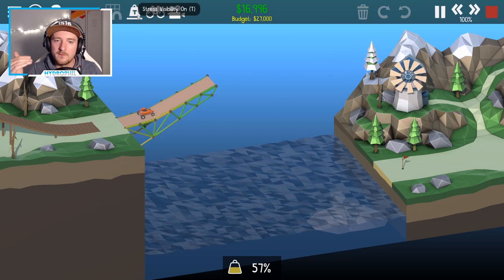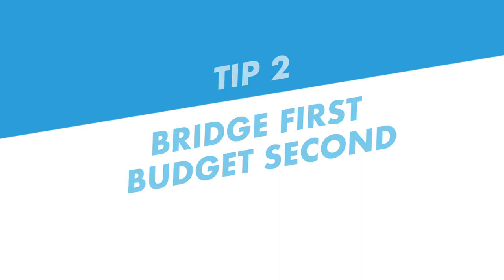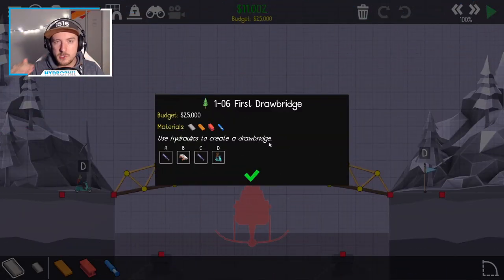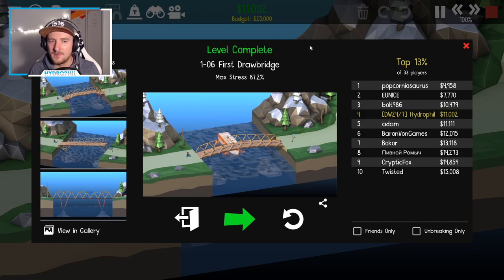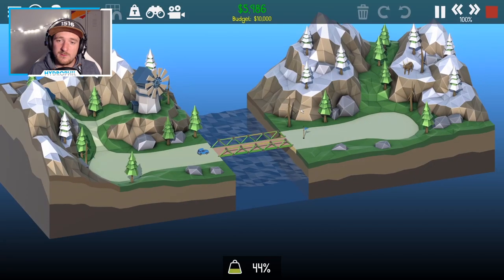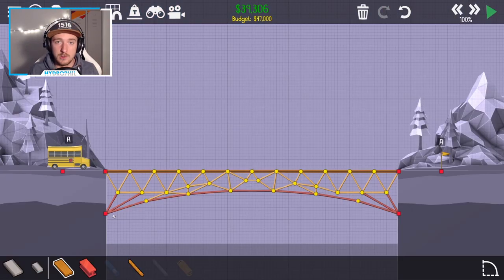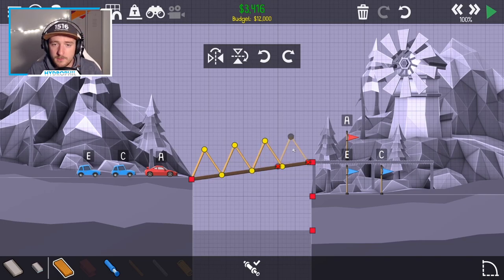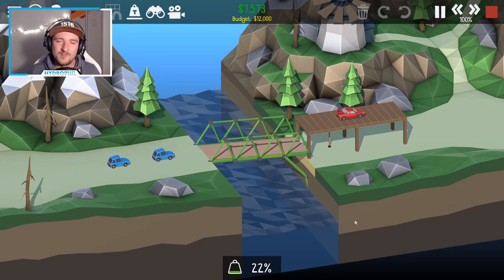Top 6 Tips & Tricks for Poly Bridge 2 (for beginners)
► When you're only getting started with Poly Bridge 2 there will easily be some spots where you'll get stuck. These tips and tricks might be very helpful to get through every level!

► Any questions? Drop a comment, I'll make sure to reply.